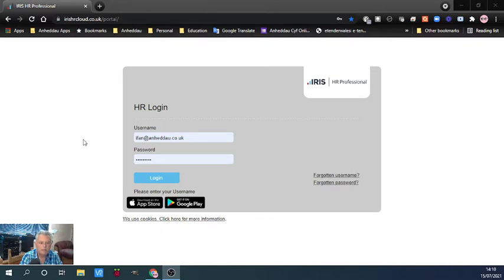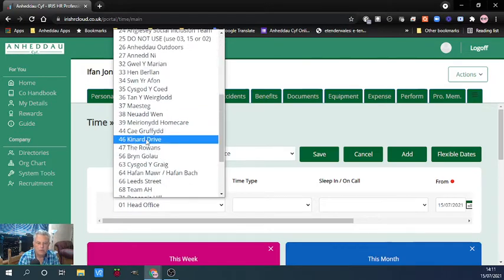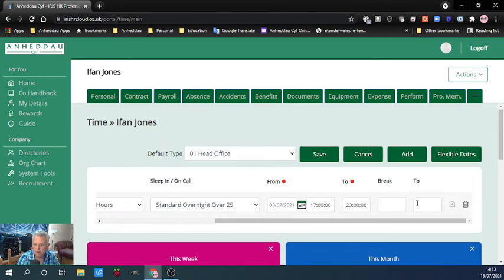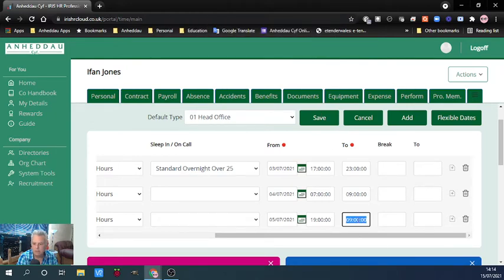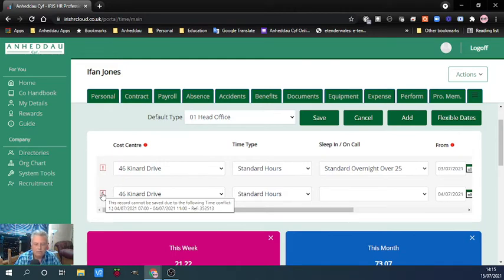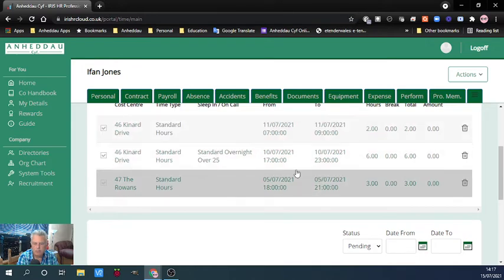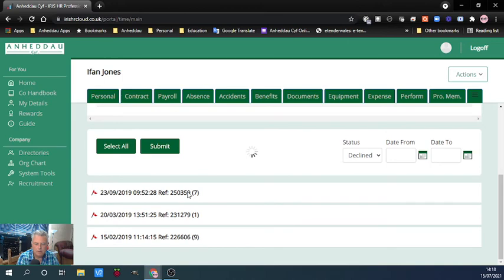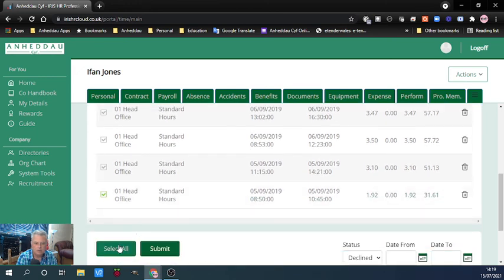IRIS HR Time Recording Tutorial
A short guide for Anheddau staff on how to complete timesheets within IRIS HR